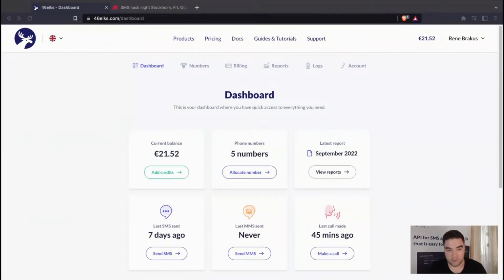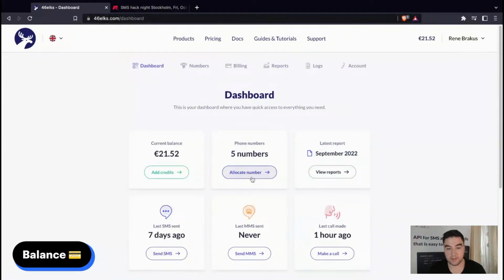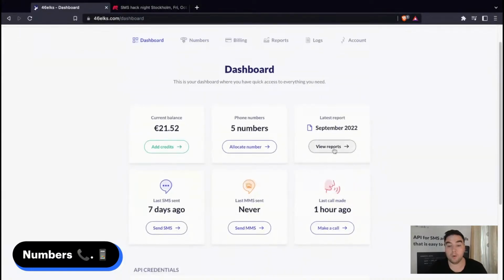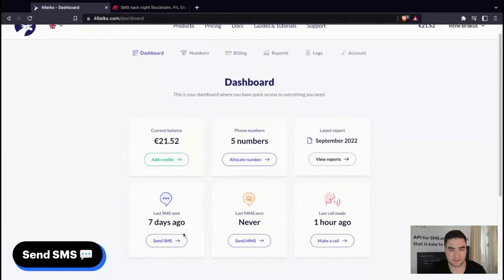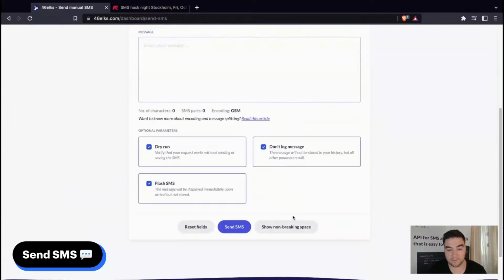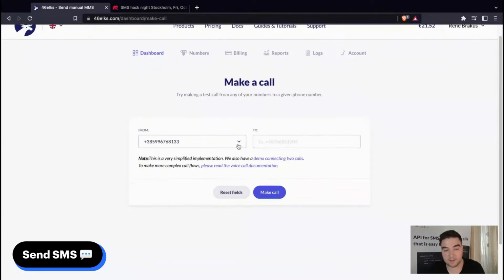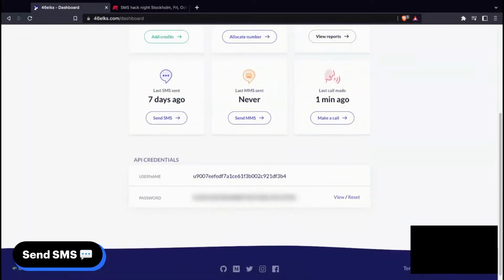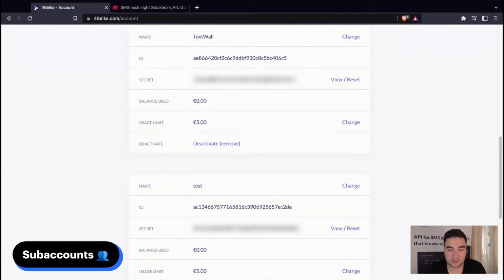46elks tech talk #41 "Dashboard walk-through"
Dashboard on our website has a lot of features we would like to share with you

You can use 46elks dashboard:
 To test send SMS,MMS or send it for real!

 Buy local phone numbers and connect them to your app

 Create subaccounts (limit credits and such...)

 Make a phone call

 Read detailed reports

Elks lead the way to new learnings.